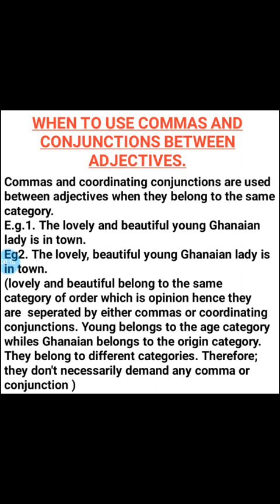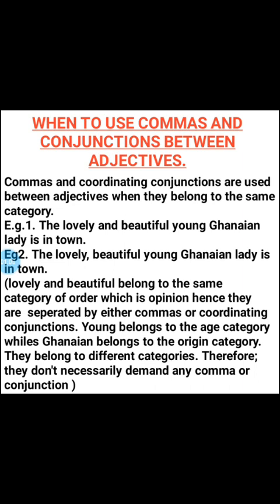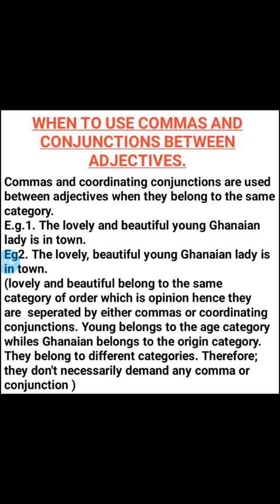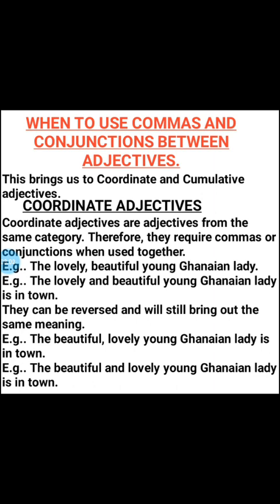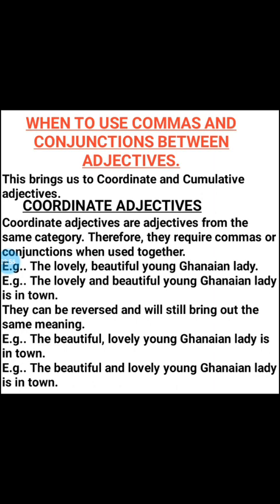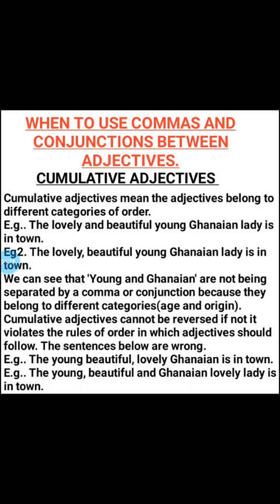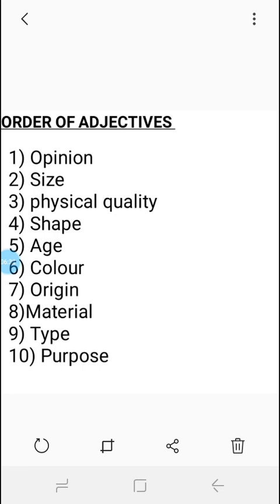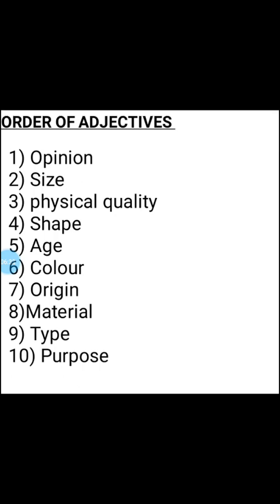WHEN TO USE COMMAS & CONJUNCTIONS BETWEEN ADJECTIVES. COORDINATE AND CUMULATIVE ADJECTIVES.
This video will help you understand when to use commas and conjuctions between adjectives. It will also teach you the difference between coordinate and cumulative adjectives. This will help improve your writing and speaking skills.